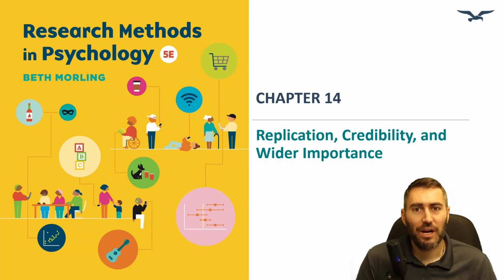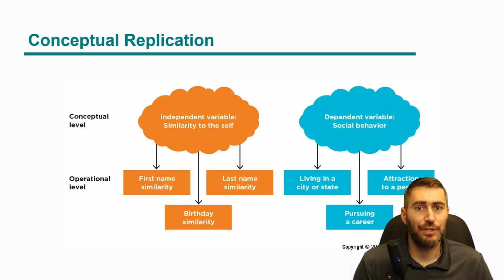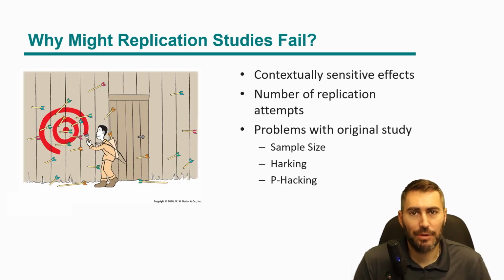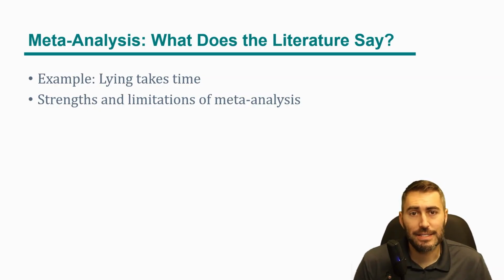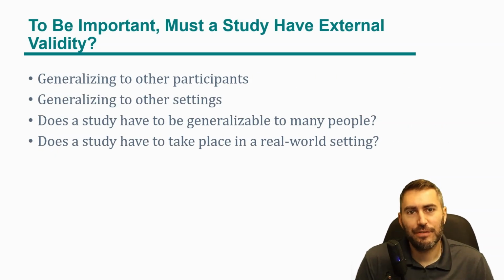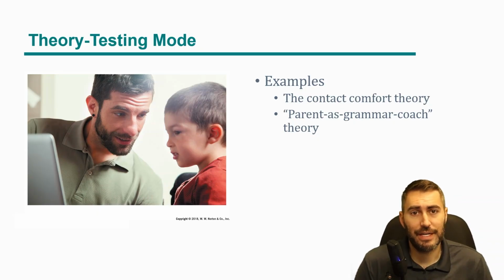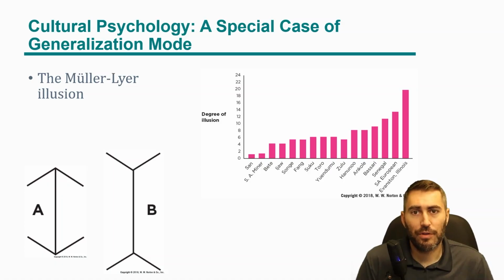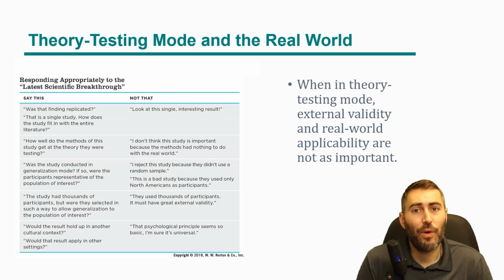Research Methods Chapter 14